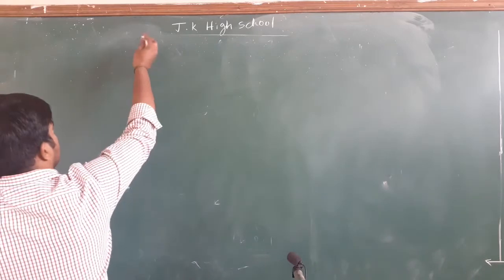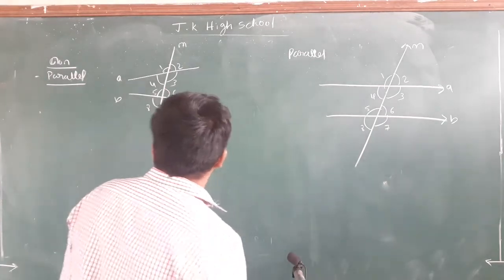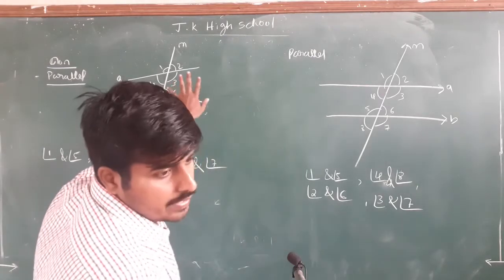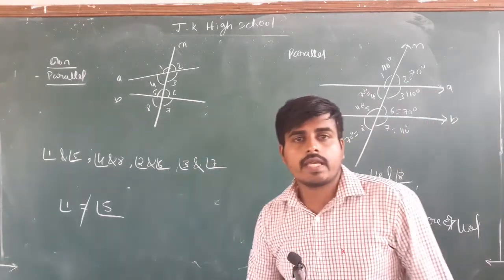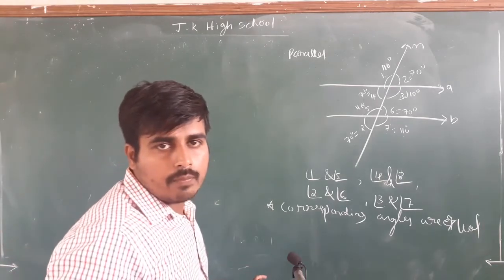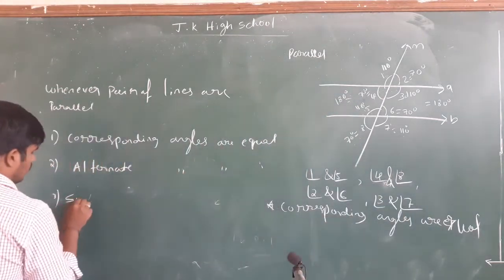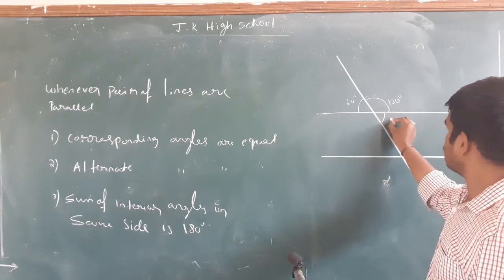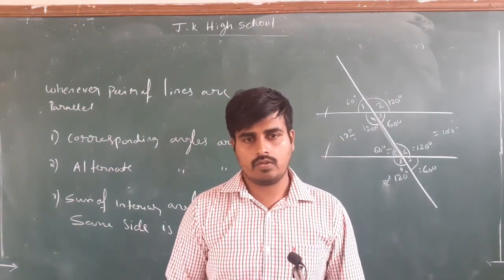Ex 5.2 part 2